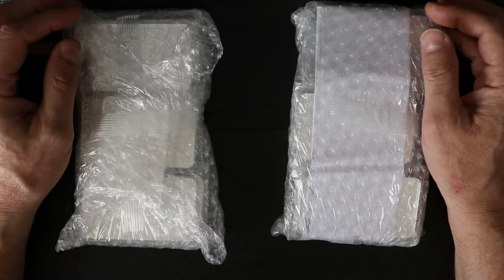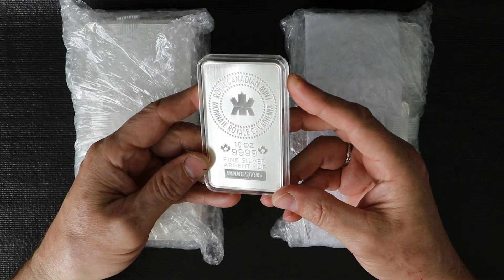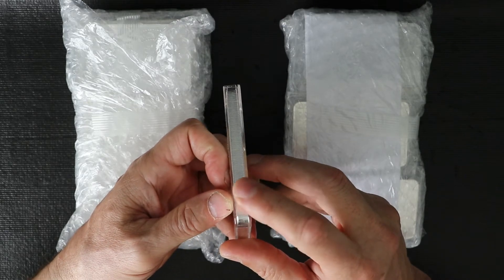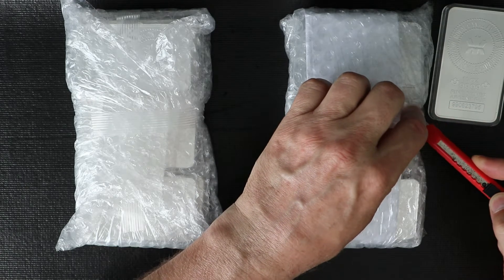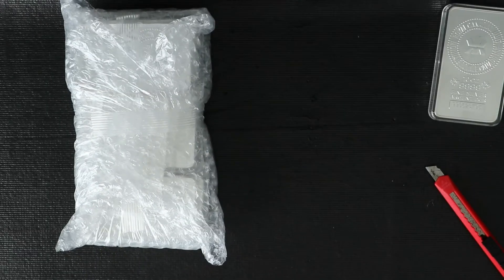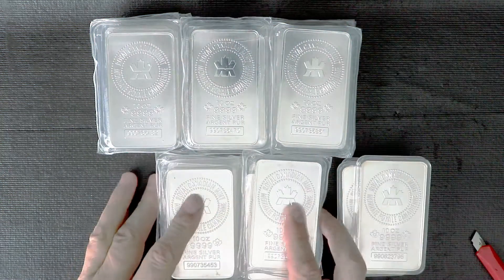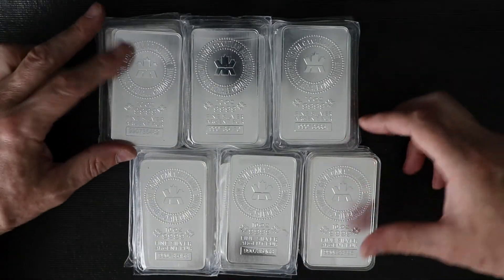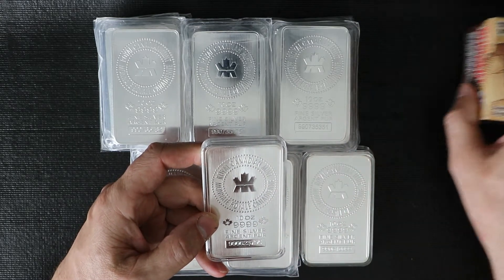👉👉🏾👉🏾 WOW !!! SILVER ! HUGE unboxing 10oz RCM BARS !!! 👉🏾👉🏾👉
We all play game of thrones , will silver be the winner ?
Someone believes in stokes , someone in real estate or Bitcoin and some one in Silver and Gold . This IS the game of thrones , i personally believe that God money gold and silver will melt down the fiat currencies and sit on throne one day this why i gave this name to my channel . Welcome to God money club !
I like to collect some unusual premium silver coins which on a long run i believe will have much more value than let say American Eagle .. and mintage is  limited as well !

Bob Moriarty

Bitcoin  -   33Ym6LNV779ZyJxpUJa8g5nPTC8v2MaPLA
Litecoin -  MJ4FEqrMGrQu5GfSCrdWdSrLdJQUV2zGaG